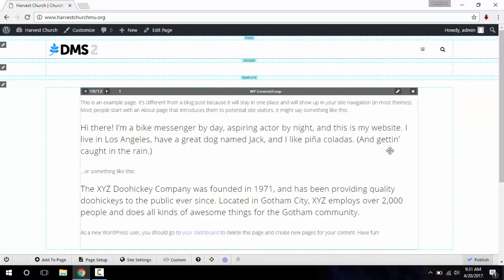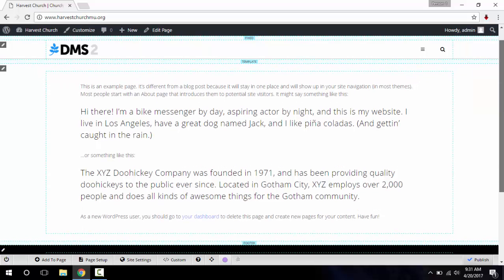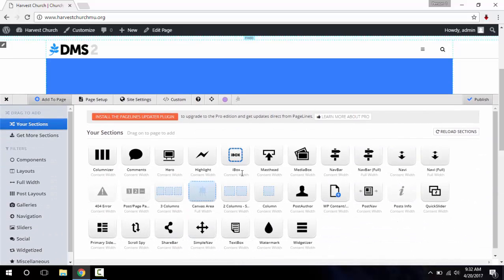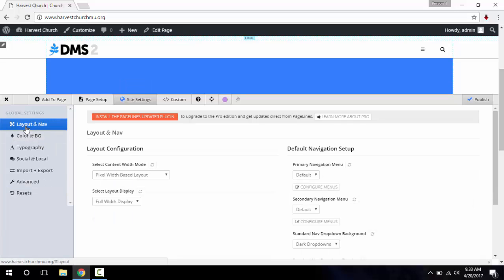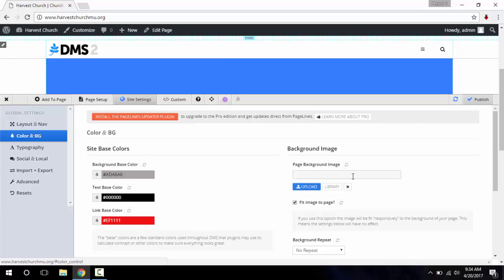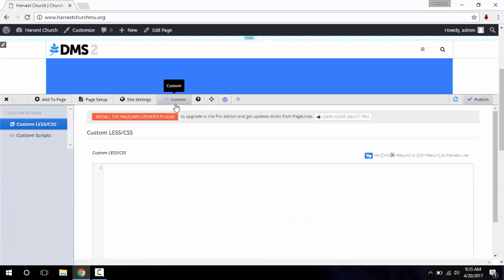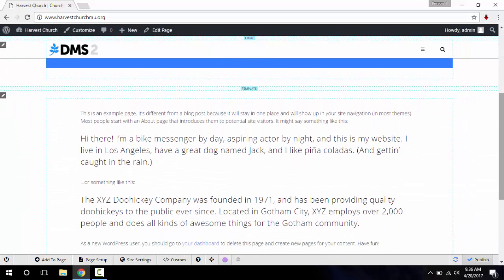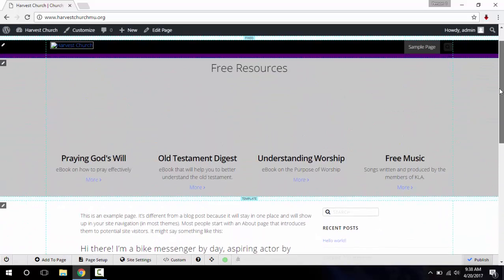Step 5: Pagelines DMS Theme Walkthrough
In this tutorial, we go through the various options for Pagelines DMS and show you how to create your own layout or import an existing layout.